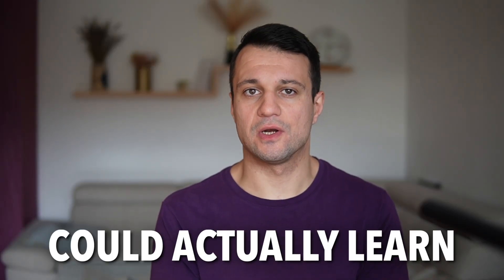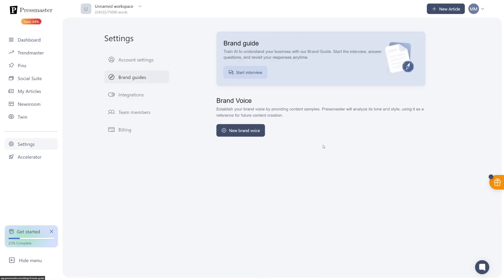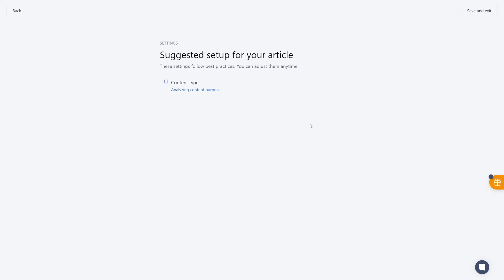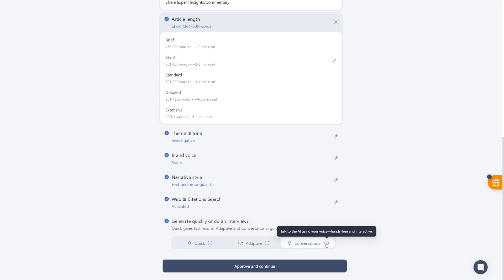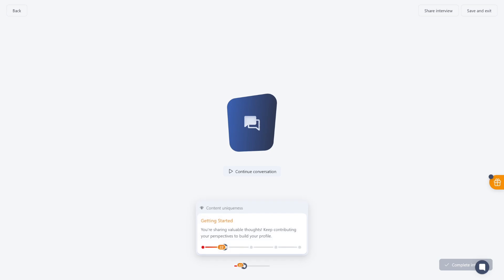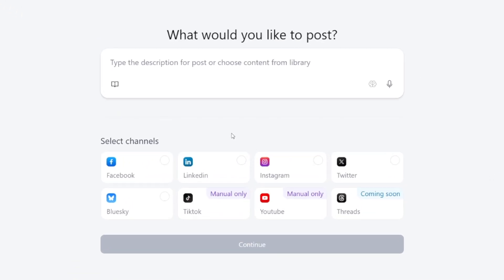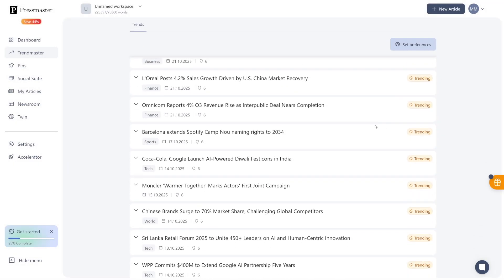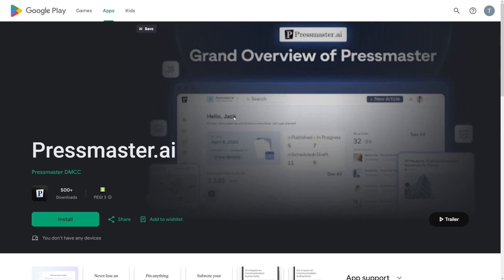How to Make Money With AI Copywriting Using Pressmaster.ai (Clone Your Brand Voice)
Learn how to make money with AI copywriting using Pressmaster.ai in this step-by-step tutorial and honest review. You’ll discover how to create your own AI twin that writes, speaks, and sells for you—automating the entire content creation process. I’ll walk you through monetization strategies: using your AI twin to produce YouTube videos, write sales scripts, or offer AI-powered copywriting services to clients. You’ll also see a full demo of Pressmaster.ai in action and real-world examples. Perfect for creators, freelancers, and entrepreneurs ready to turn AI automation into profit in 2026.